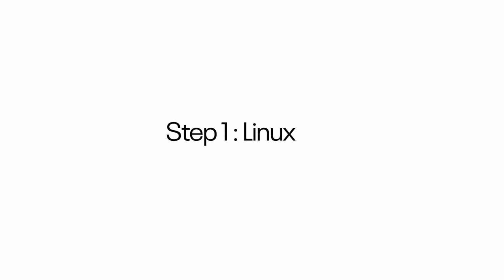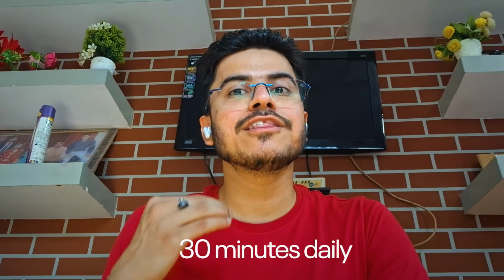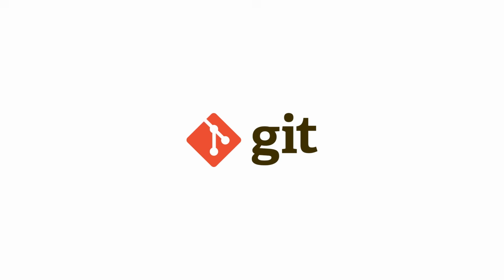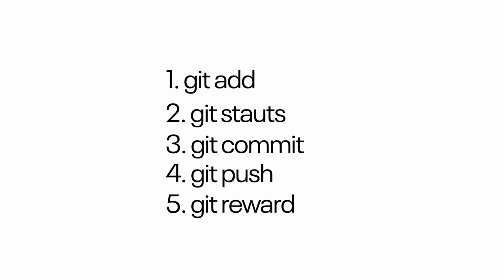How to Learn DevOps? End to end project-based learning approach...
🚀 How to Learn DevOps? Complete Beginner Roadmap (Step-by-Step)

Confused about where to start in DevOps?
Linux? Docker? Kubernetes? AWS? CI/CD? Coding?

In this video, I’ve explained a practical roadmap to learn DevOps step-by-step using real projects and hands-on learning.

Whether you are:
✔ Fresher
✔ Support Engineer
✔ System Admin
✔ Network Engineer
✔ Non-coding background

— this video will help you understand how to start your DevOps journey properly without wasting time.

💡 In this video, we covered:

✅ Linux Basics
✅ Git & GitHub
✅ Docker
✅ CI/CD (Jenkins / GitLab)
✅ Kubernetes
✅ Cloud (AWS / GCP / Azure)

🔥 Most people only watch tutorials.
But DevOps is a practical engineering role.
The best way to learn is by building projects consistently.

💡 Even 2–3 focused hours daily can help you transition into DevOps with the right strategy and consistency.

📌 Useful Free Resources Mentioned:
• Ubuntu / WSL / VirtualBox
• GitHub & VS Code
• Docker Docs & Play With Docker
• Jenkins / GitLab CI
• Minikube / Killercoda
• AWS Free Tier / GCP Free Tier

🙏Apologies for spellings mistakes
Corrections;
Cloud
git status
git reverse

💬 Always welcome your comments — ready to help anytime!

Regards,
Flying Sushant ✈️